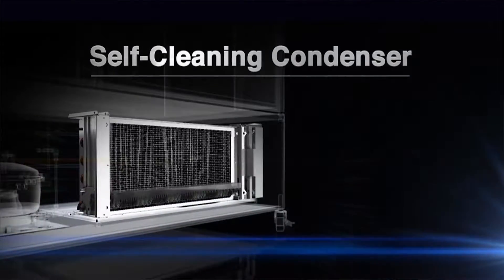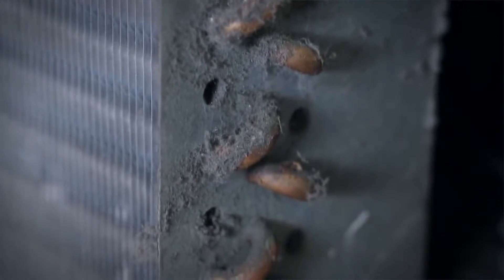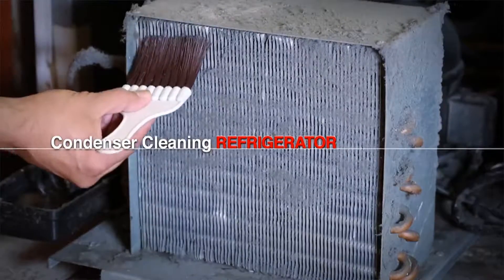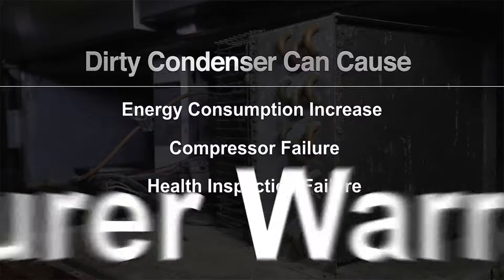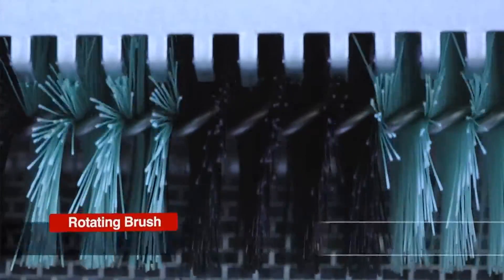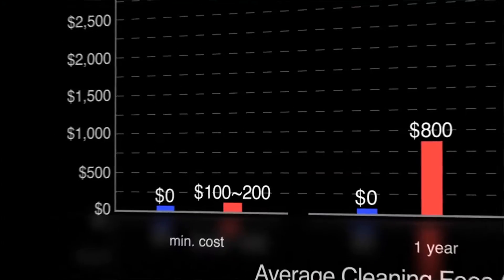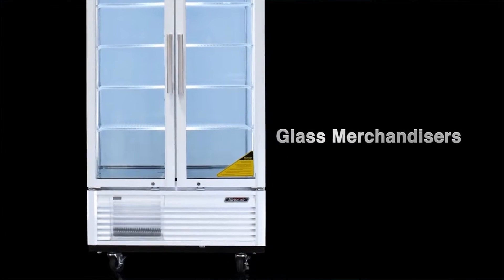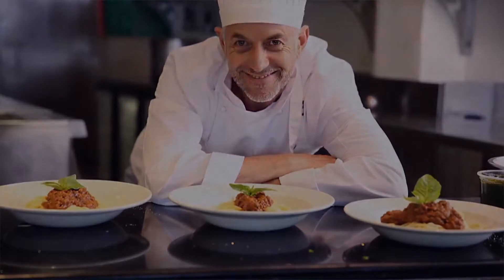Turbo Air Self-Cleaning Condensers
Check out this neat video Turbo Air has produced highlighting their newest technology that actually cleans the condensers on their commercial refrigeration unit automatically. Is this the wave of the future?